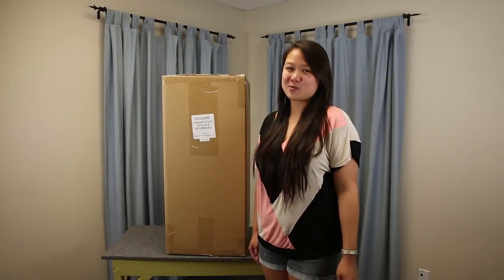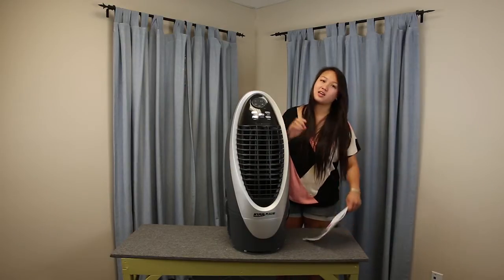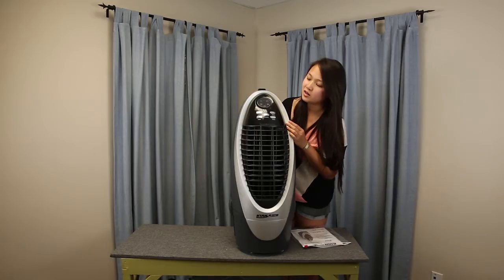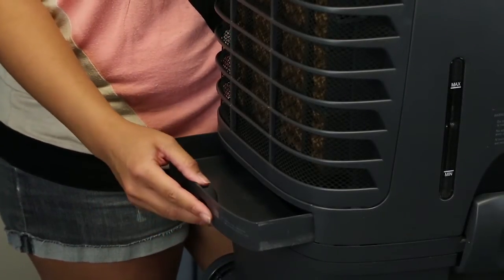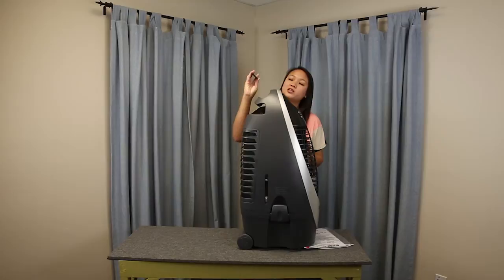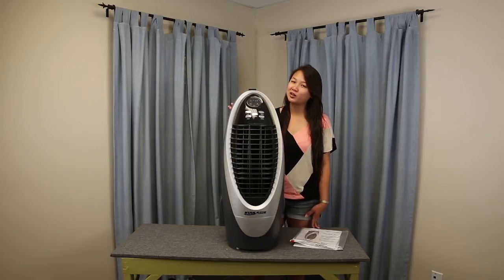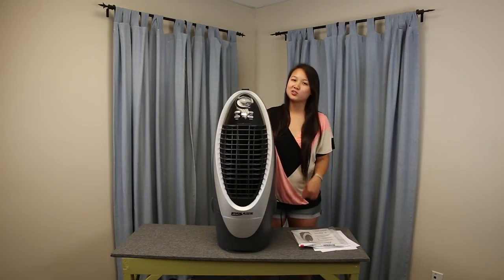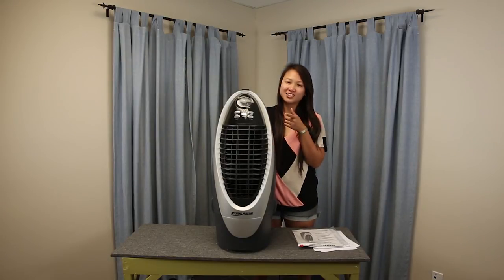Kuulaire PACKA45 Review | Kuulaire Portable Evaporative Cooler - ABC Vacuum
Kuulaire PACKA45 Review | Kuulaire Portable Evaporative Cooler

The KuulAire PACKA45 uses evaporating water to cool the air naturally. No harmful chemicals or coolants are needed. Just fill the 2.6 gallon reservoir with water and you are ready to go. The PACKA45 covers 200 sq. foot rooms. A high-efficiency rigid cooling media gives the most efficient temperature drop. The unit comes with a digital control panel, low water indicator, and remote control. 3 speeds and 3 airflow modes provide a maximum 375 CFM airflow. A water control knob lets you adjust the cooling rate. Swing louvers let you direct the air flow. A 1 to 7.5 hour programmable timer lets you set shut-off times. 4 caster wheels make the unit easy to transport. The KuulAire PACKA45 is covered by a 1 year ABC Vacuum Warehouse parts and labor warranty.

kuulaire packa45
kuulaire swamp coolers
kuulaire portable evaporative cooler
kuulaire evaporative cooler
kuulaire review
kuulaire